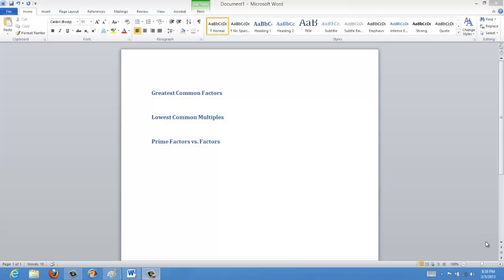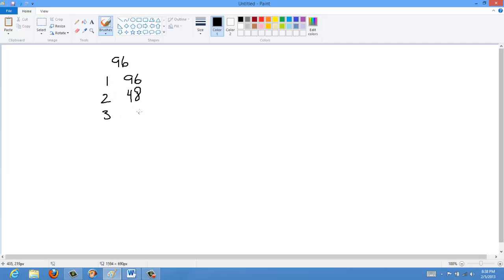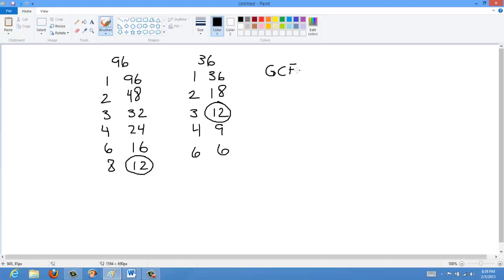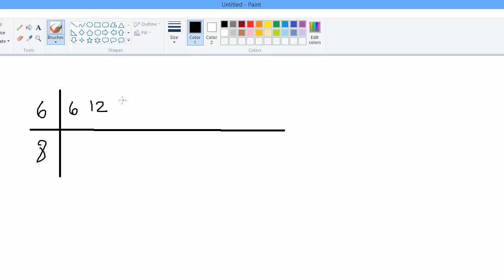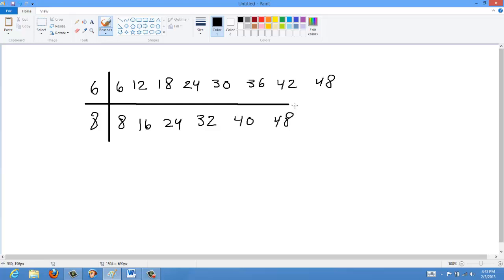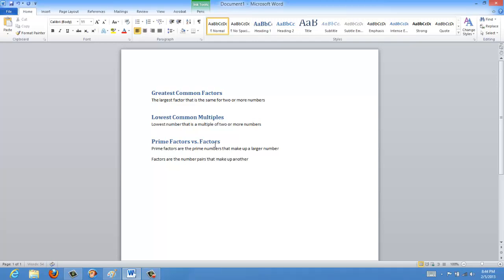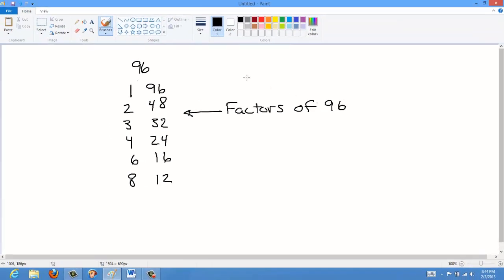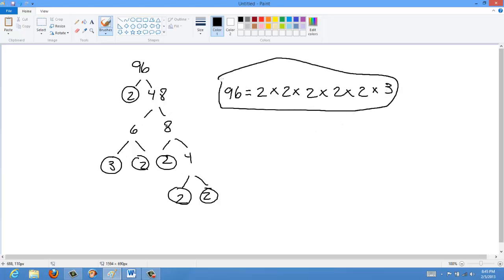Greatest Common Factors, Lowest Common Multiples, and Prime Factors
In this lesson, I show how to find the greates common factor, lowest common multiples and prime factors of numbers.